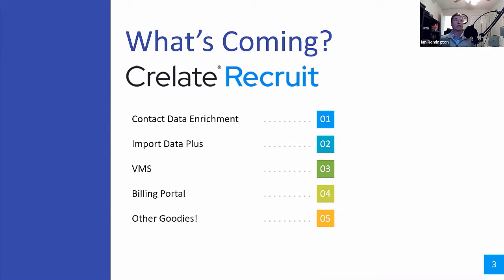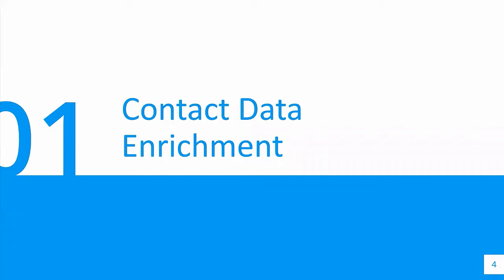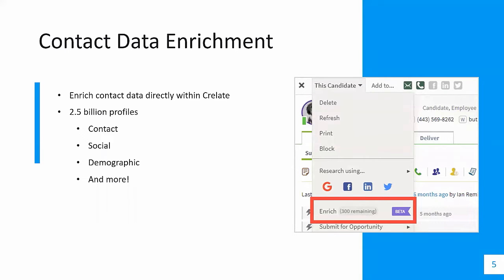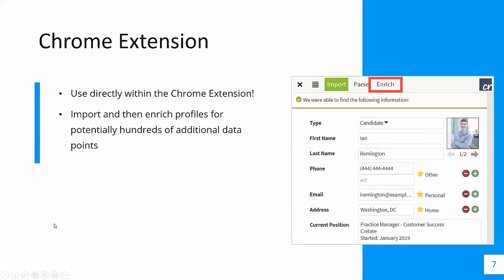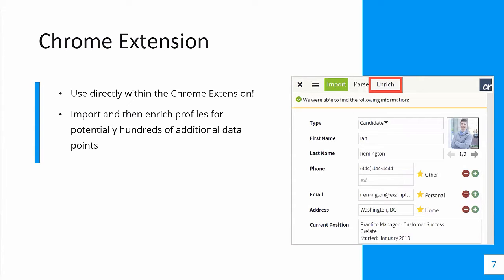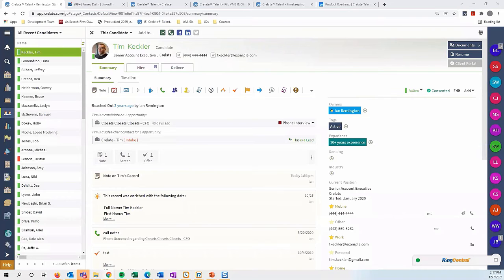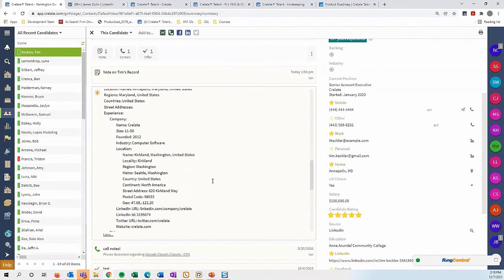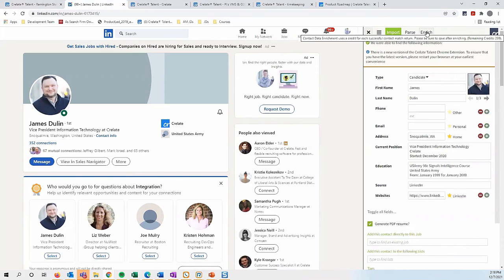Dec. Release 2021 - CDE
About Crelate
Crelate Talent is a unified Recruiting CRM and Applicant Tracking Solution that helps recruiters accelerate the hiring process from job opening to candidate placement, while automatically tracking engagement and interactions along the way. Over 1,000 recruiting teams use Crelate to communicate with candidates, collaborate with colleagues, schedule meetings, track applicants, build talent pipelines, and measure recruiting performance. Crelate Talent is designed to scale with solutions for small, mid-sized, and enterprise recruiting agencies. Schedule a personalized demo today: